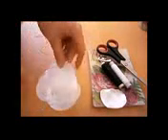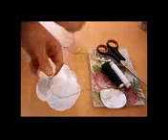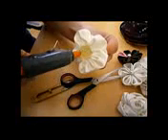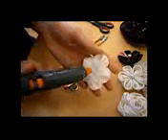How to make kanzashi flower, DIY,ribbon flowers tutorial,kanzashi flores de cinta